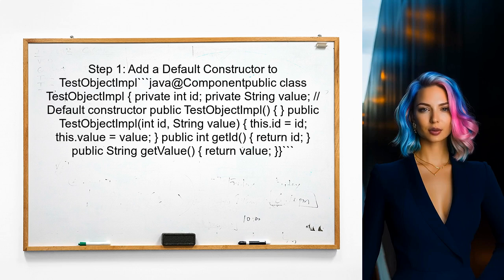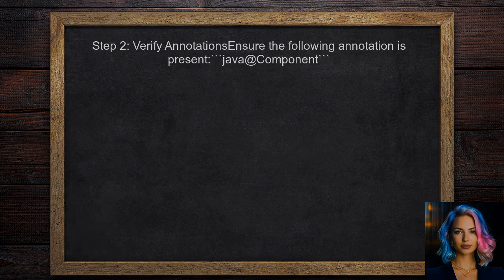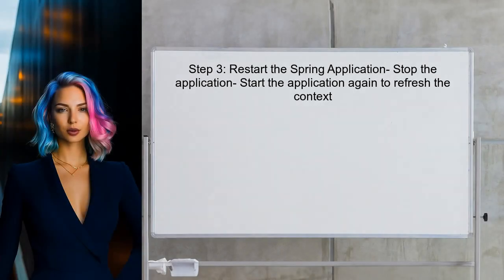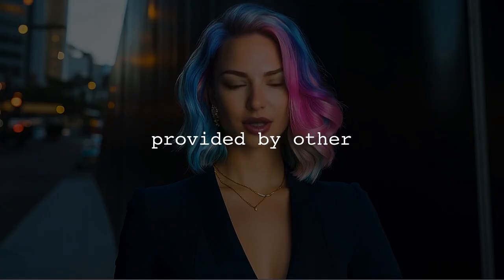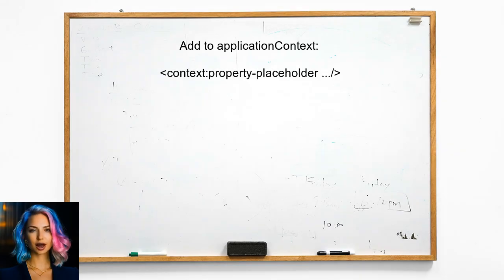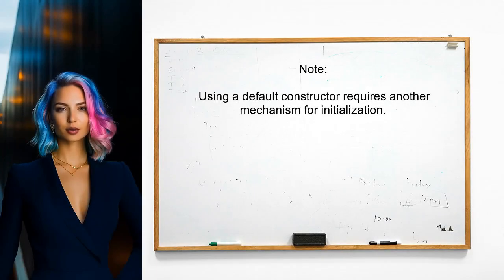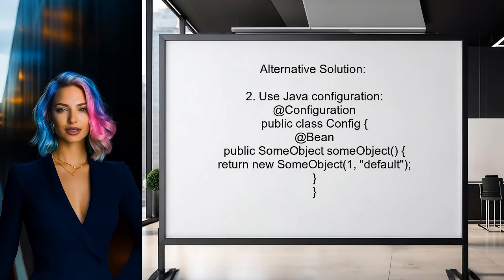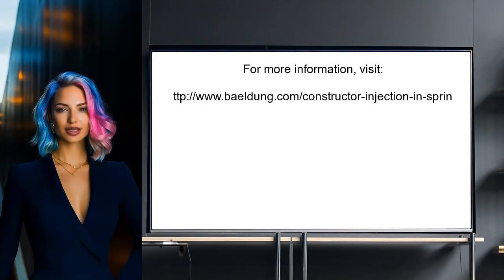Resolving NoSuchBeanDefinitionException: No Qualifying Bean of Type 'int'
In this video, we dive into the common Spring Framework error: NoSuchBeanDefinitionException, specifically when it pertains to the absence of a qualifying bean of type 'int'. Whether you're a seasoned developer or just starting with Spring, understanding this exception is crucial for effective dependency injection and application configuration. Join us as we explore the causes of this error and provide practical solutions to resolve it, ensuring your application runs smoothly.

Today's Topic: Resolving NoSuchBeanDefinitionException: No Qualifying Bean of Type 'int'

Related to